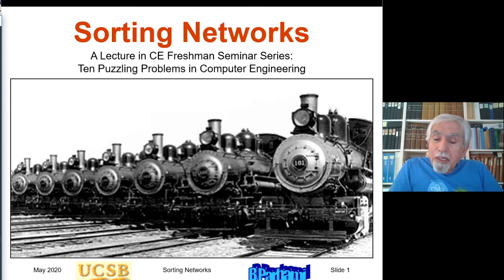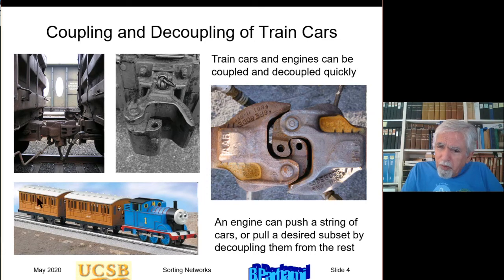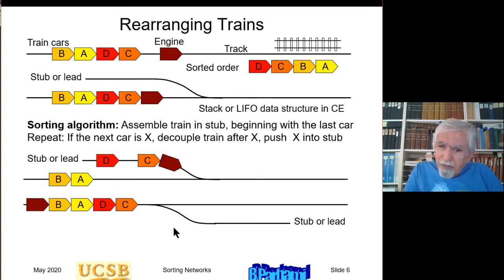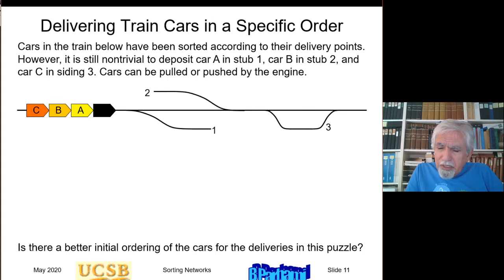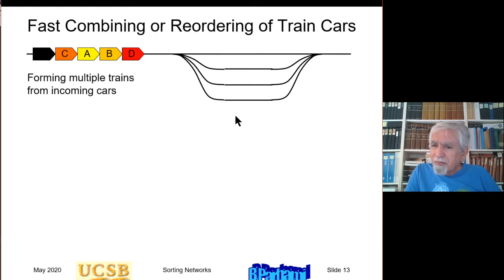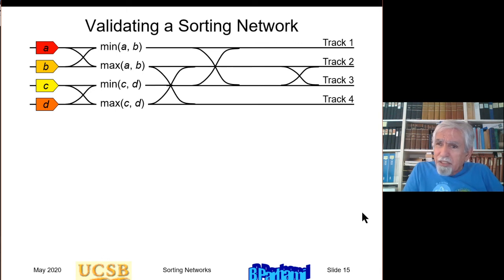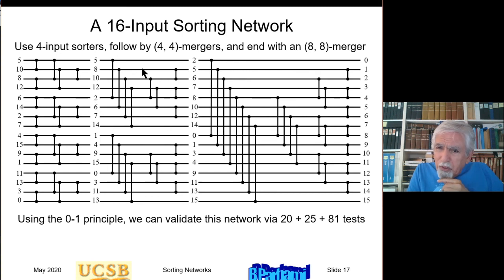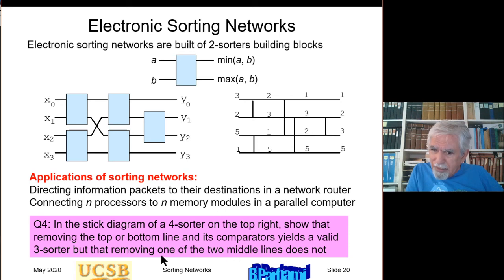UCSB ECE 1B, Spring 2020, Lecture 9: Sorting Networks